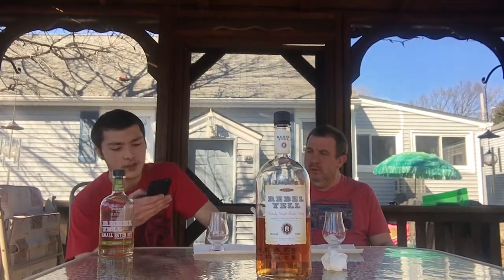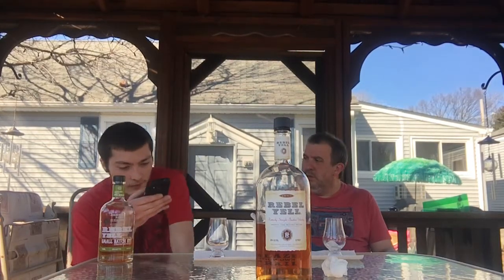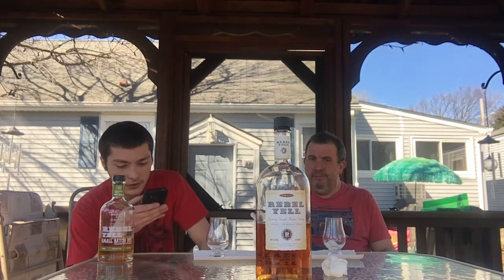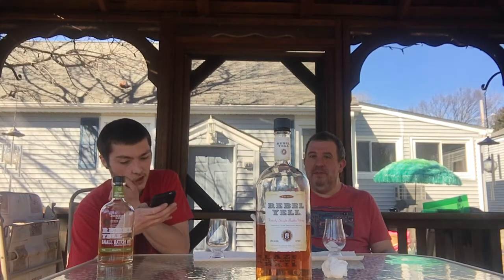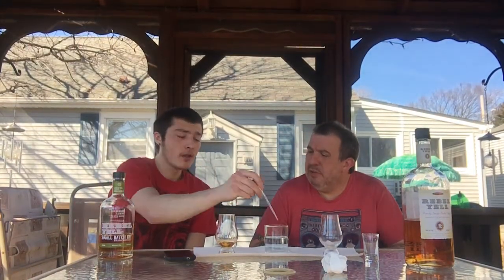Rebel Yell Bourbon Whiskey Review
Reviewing Rebel Yell Bourbon Kentucky Straight Whiskey, 40% ABV, Rating - 8 / 10